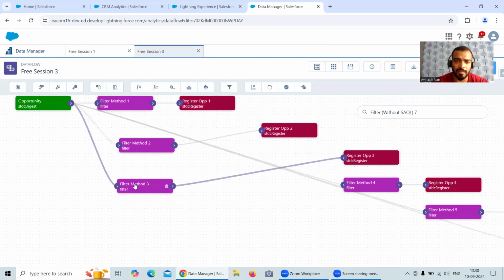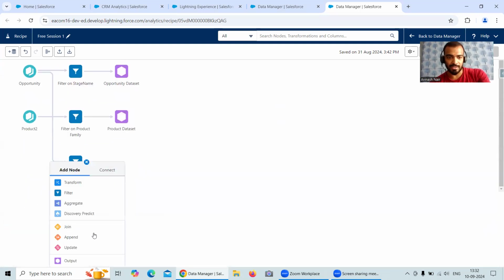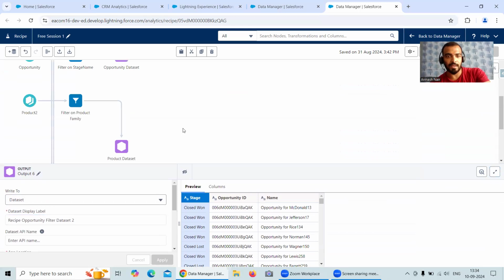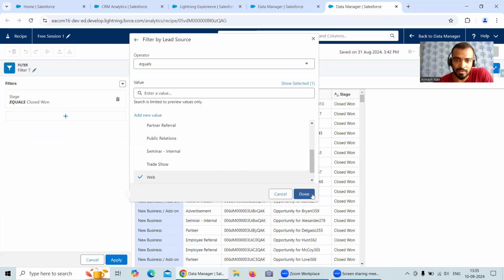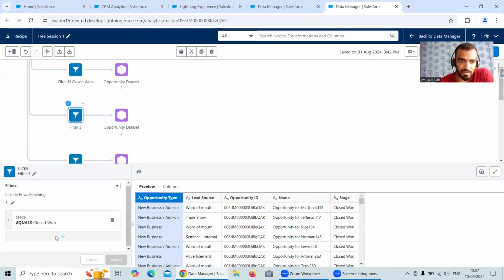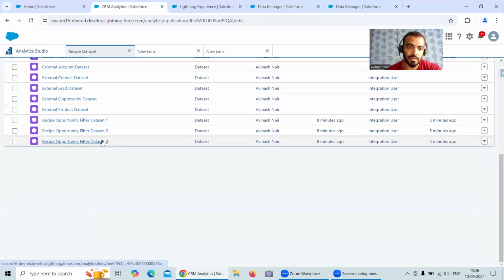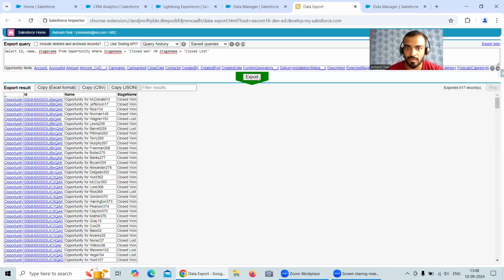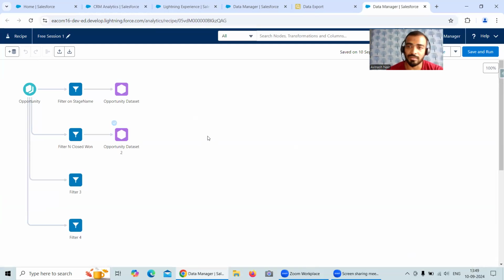𝓕𝓲𝓵𝓽𝓮𝓻 𝓝𝓸𝓭𝓮 in 𝙍𝙚𝙘𝙞𝙥𝙚.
In this video, I go through a few filter scenarios executed via ℱ𝒾𝓁𝓉ℯ𝓇 𝒩ℴ𝒹ℯ in 𝙍𝙚𝙘𝙞𝙥𝙚. Also covered a few filter syntax with different operators (like OR, AND) in Recipe's Filter Node.